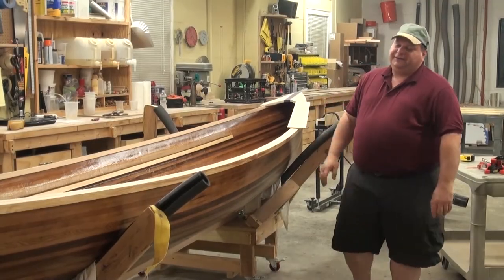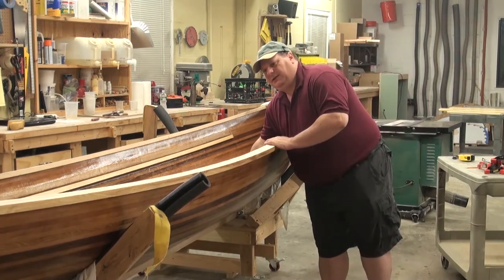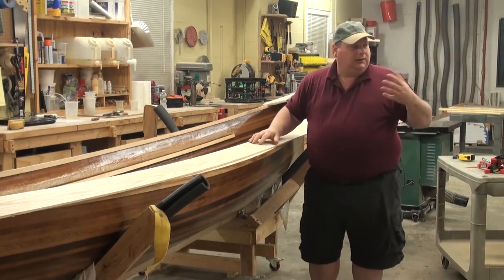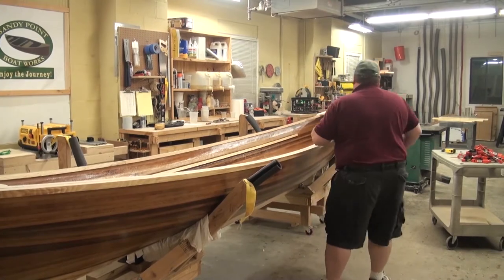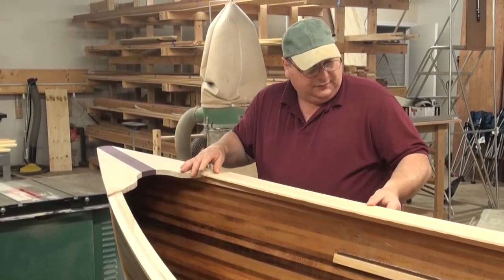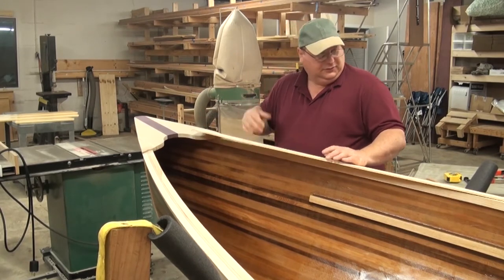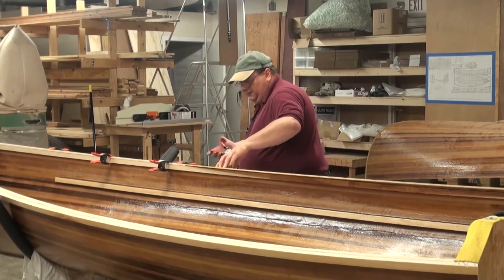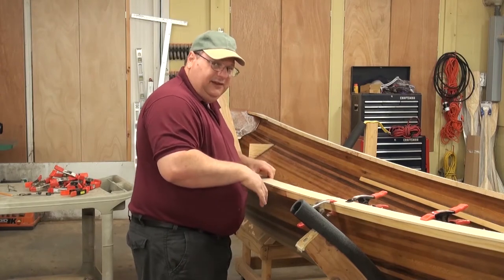29 Gunwale Caps for your Whitehall Wooden Boat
Gunwale caps really only seal off the sandwich of the inner and outer gunwales and the hull planking.  Where they are not completely necessary, they do offer a good deal of long term protection and if you spend a little extra time and are able to mill down your own planks, you can use some very decorative woods or get a talented friend to paint a vine the length of the hull.

Again, I say "go nuts".  Boat building should be fun.